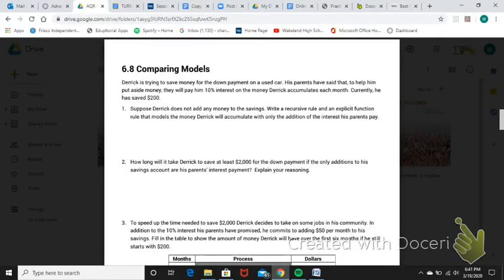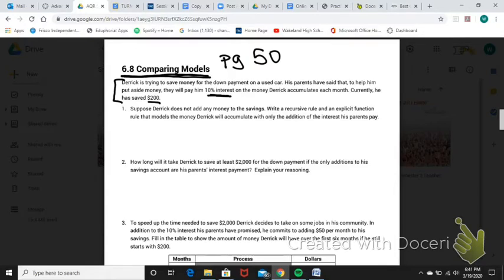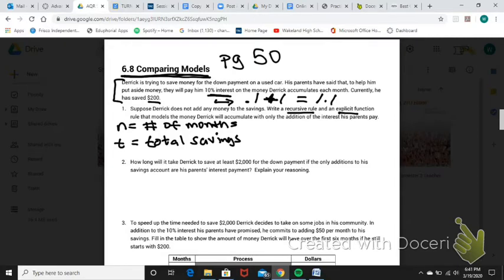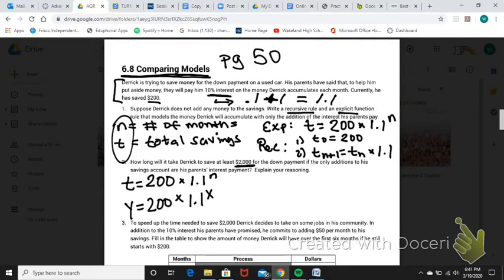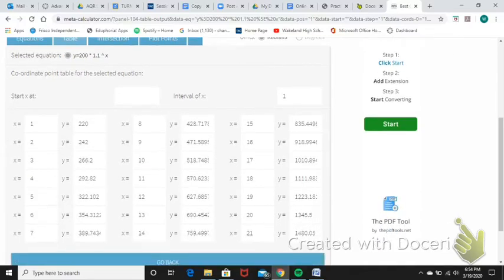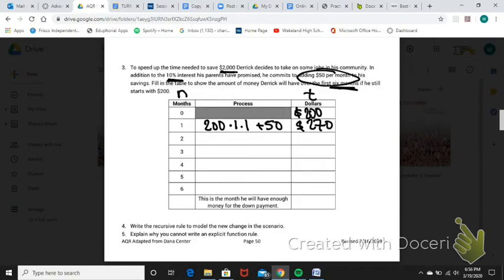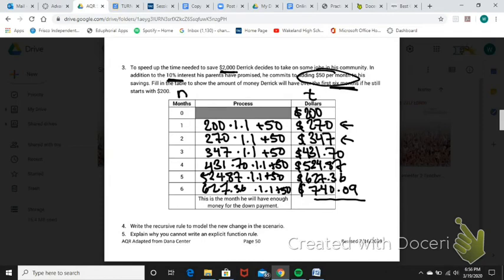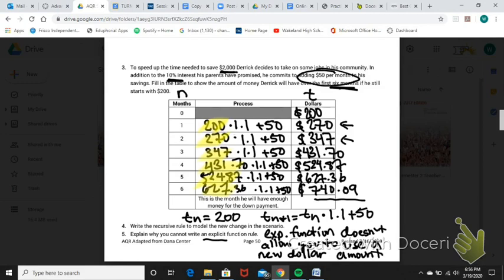6.8 Compare Models, Part 1 Page 50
This is only 50 page on the AQR worksheet. I did a separate video on page 51.